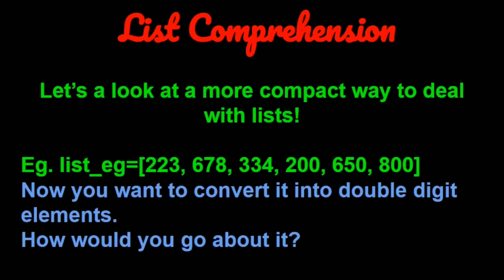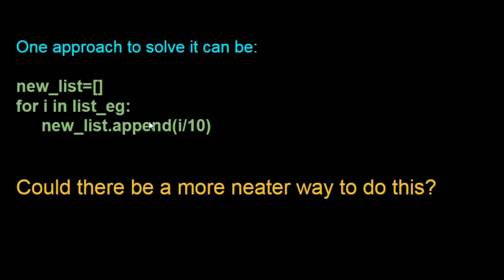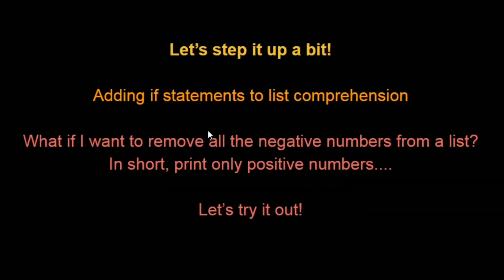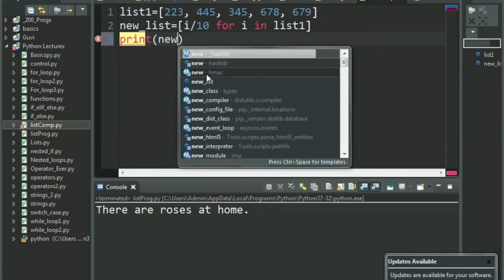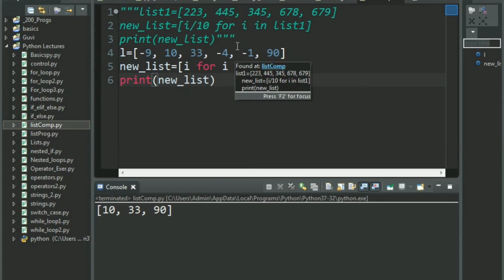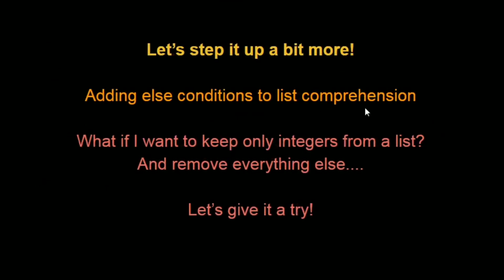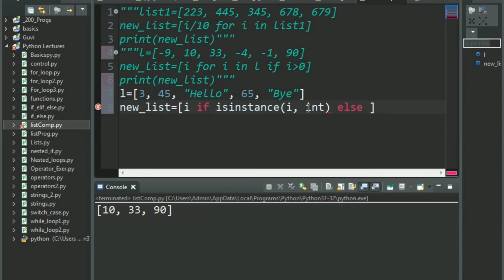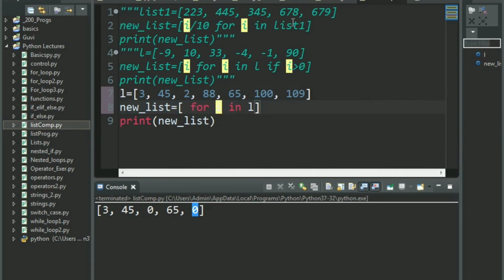Python Lect 17: List Comprehension in Python | Python Tutorials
Python Lec 17: List Comprehension in Python
Hey there!
In this video we'll be studying about list comprehension in Python.
List comprehension is basically doing the exact work a list does, but, IN A SINGLE LINE!
Today we'll look at how list comprehension works, why we should use it, and its benefits.